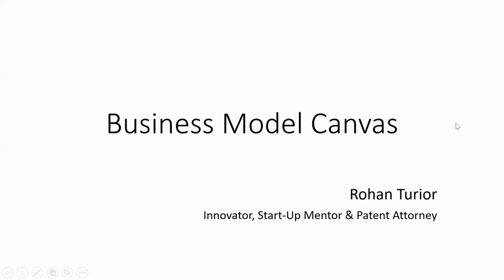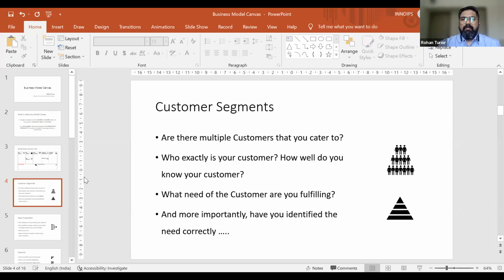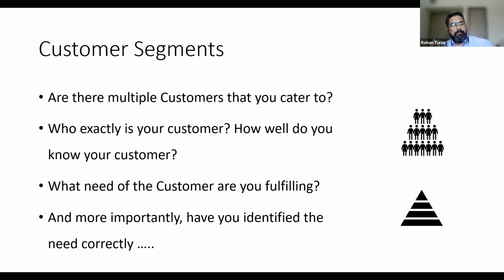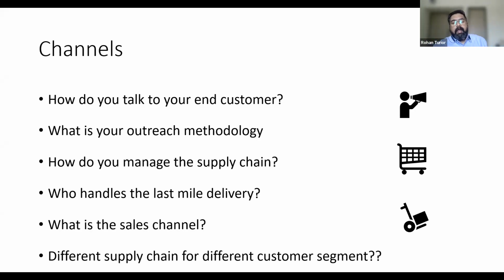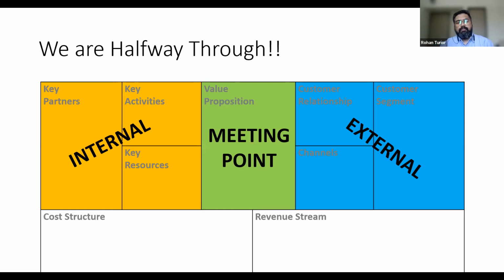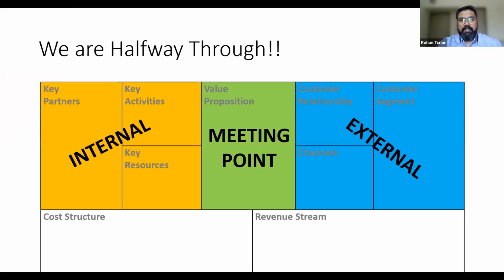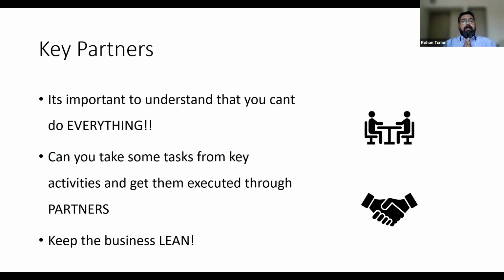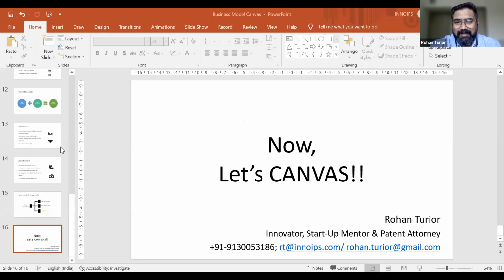“Business Model Canvas(BMC)” by Mr. RohanTurior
DPU’s Dr. D. Y. Patil Institute of Pharmaceutical Sciences and
Research, Pimpri, Pune, organized a session - “Business Model Canvas
(BMC)” on 28th may 2022. Expert speaker of the session Mr. Rohan
Turior, Partner &amp; Patent Attorney, INNOIPS, Innovation and IP
services explained the concept of Business Model Canvas.